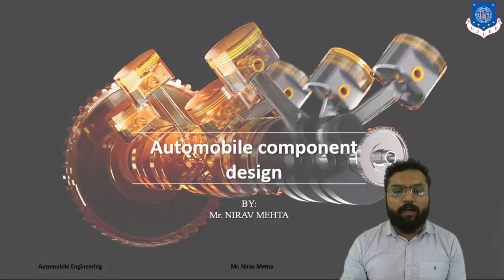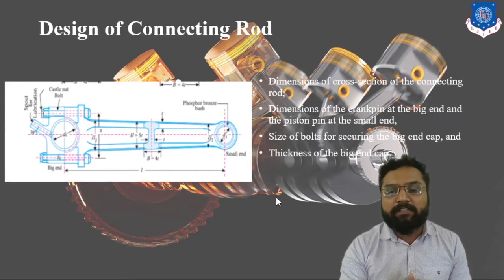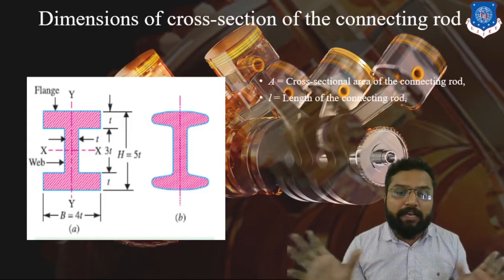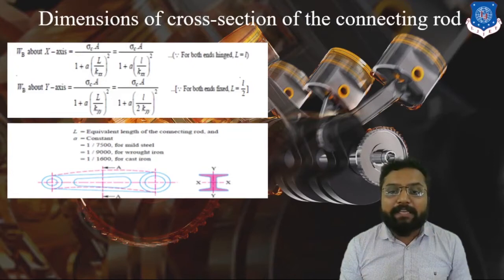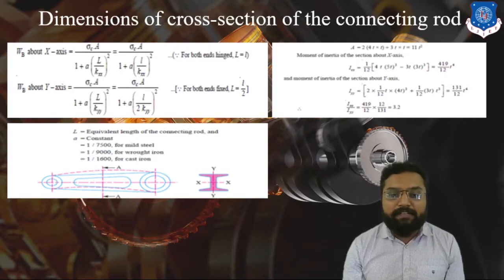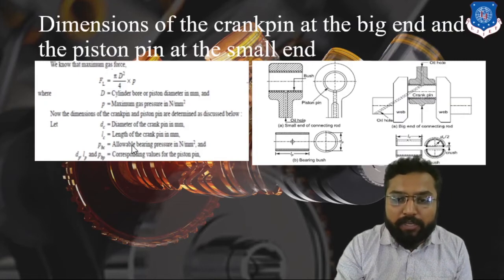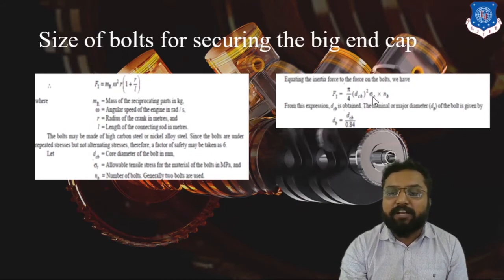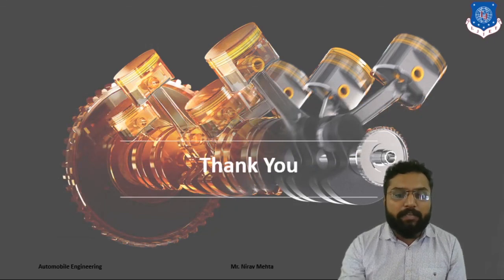L 7 Design of Connecting Rod Component Design | Automobile component Design